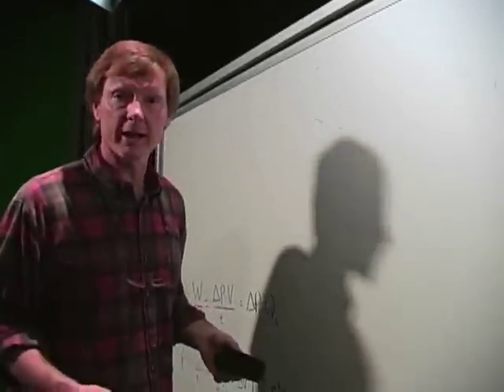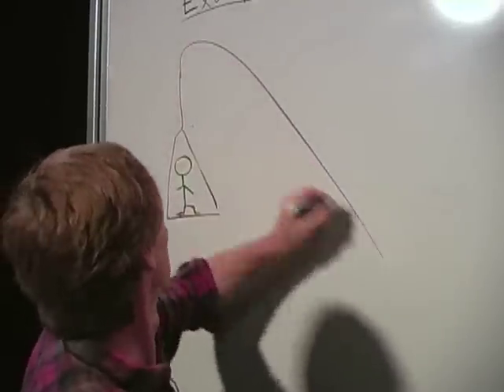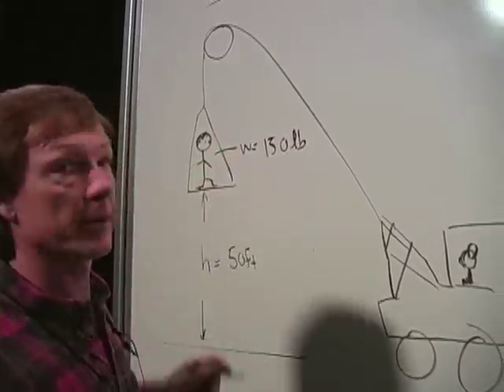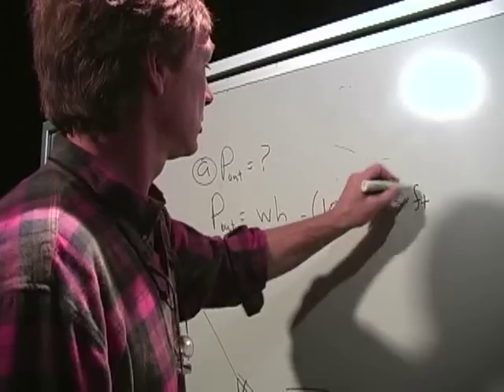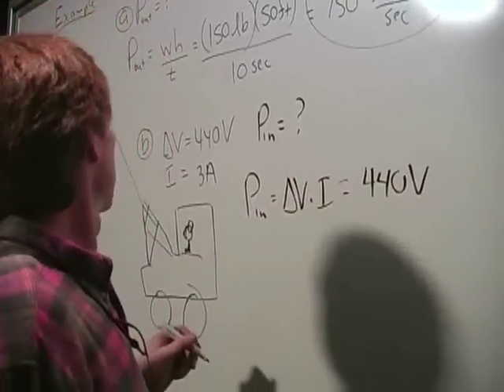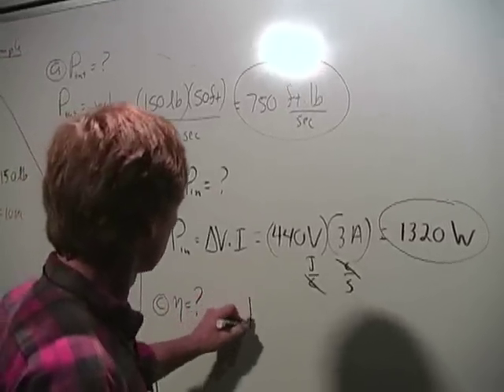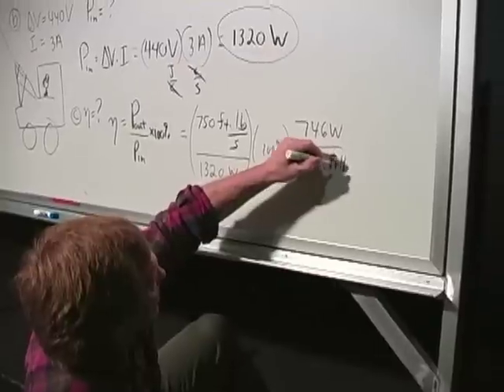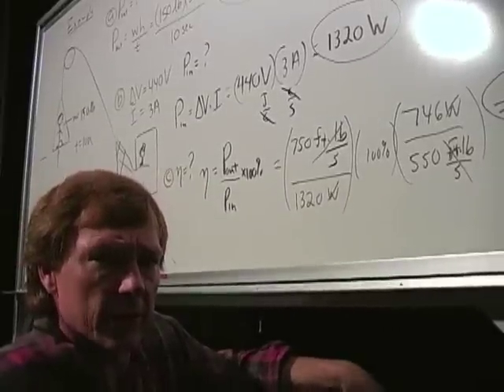Physics III K_ Linear Mechanical Power-Bob Abel Physics You